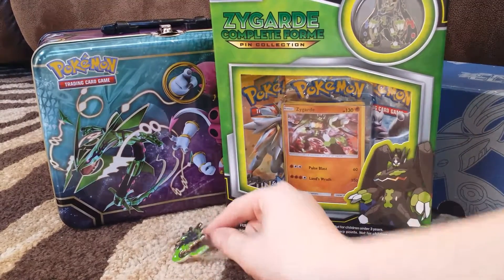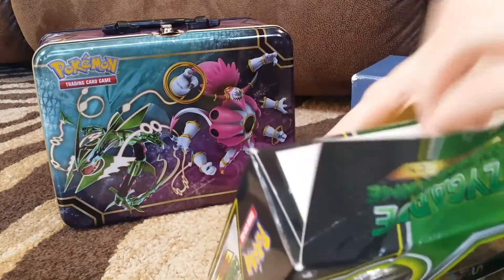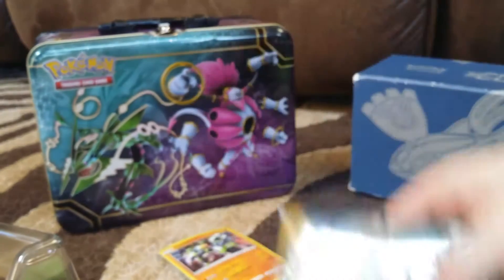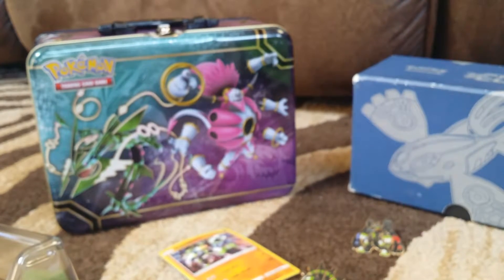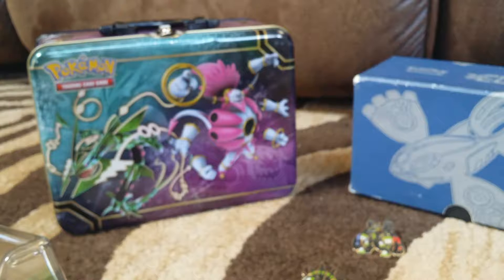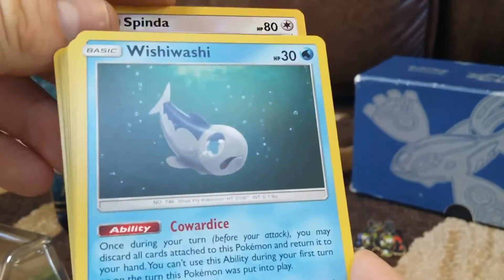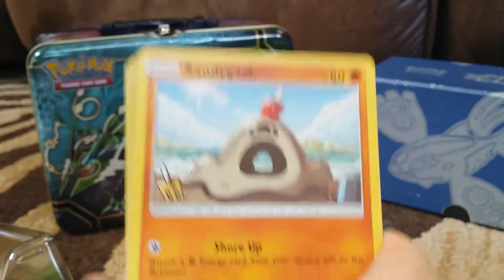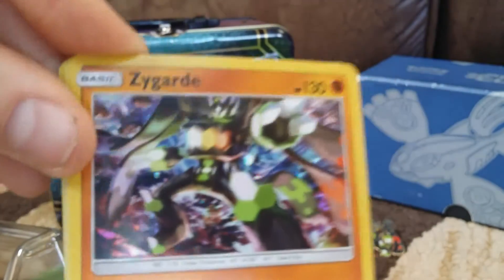ZYGARD opening!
Professor Pat is at it again with ZYGARD 100% form.